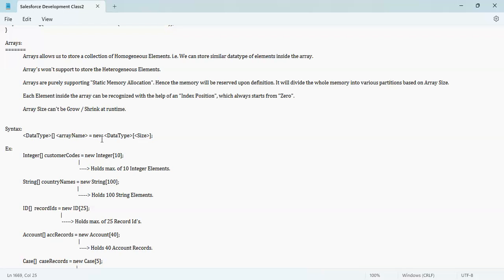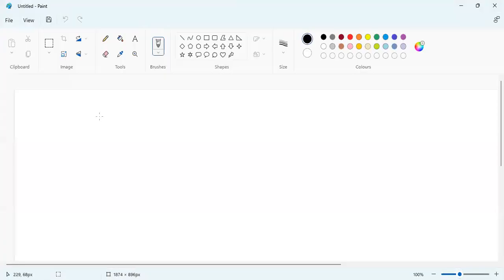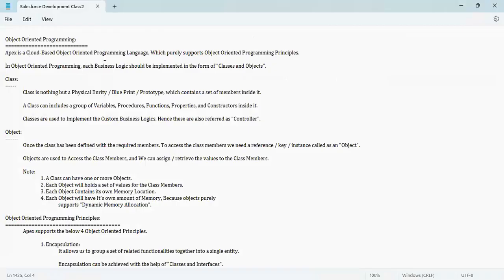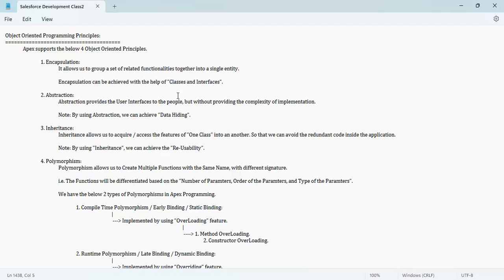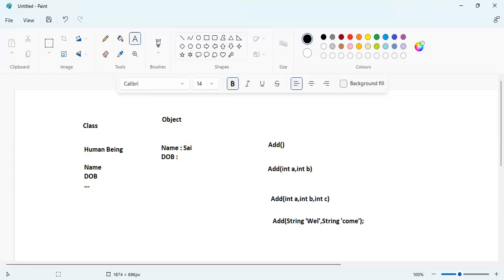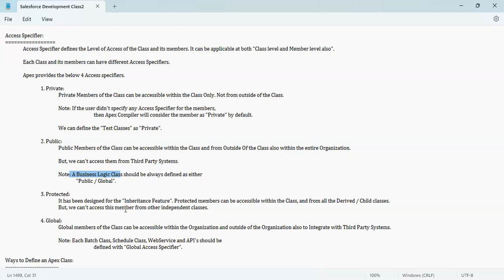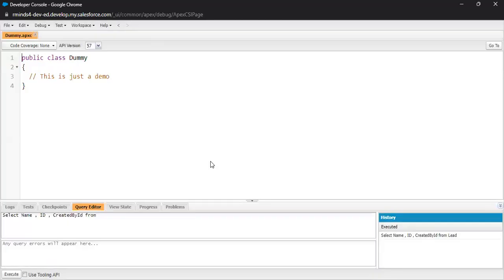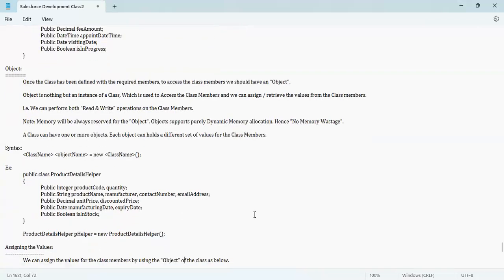Objects & Classes in APEX